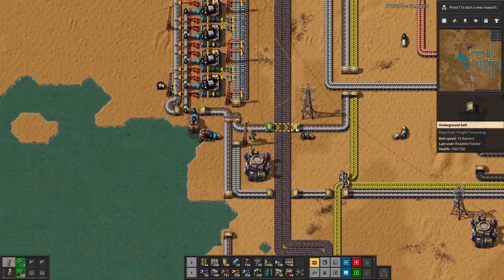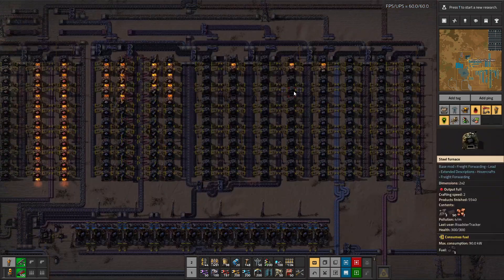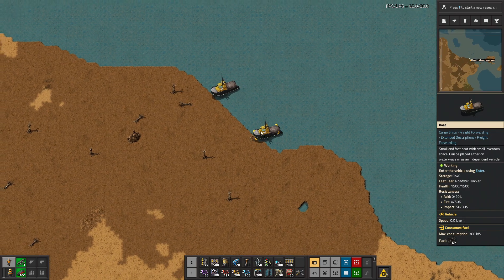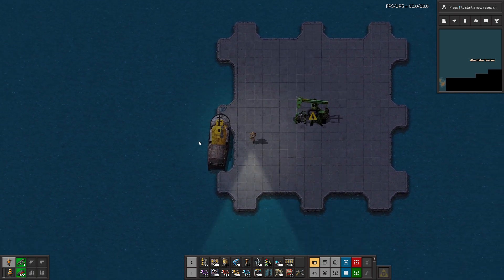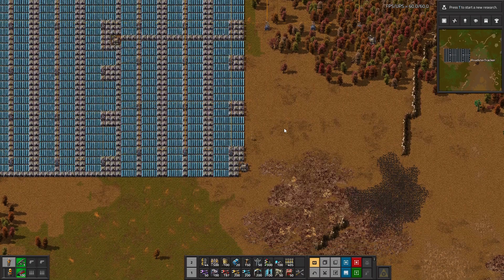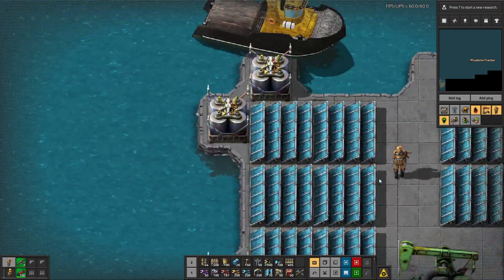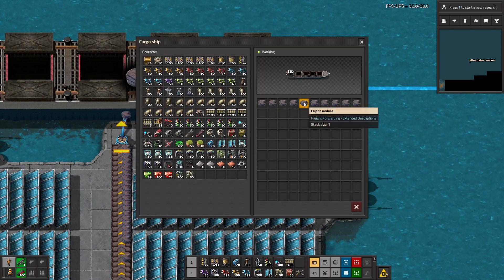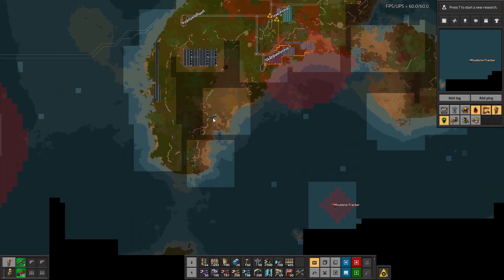Setting up our first Dredging station! Factorio Freight Forwarding Ep 49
We start with making our coal power plant on the main island operate only by backup, as we have enough solar power to keep the base going with that alone.

We then play with setting up a dredging station to give ourselves a bit of copper, as we can't seem to find any anywhere, and need much more! The factory must flow!